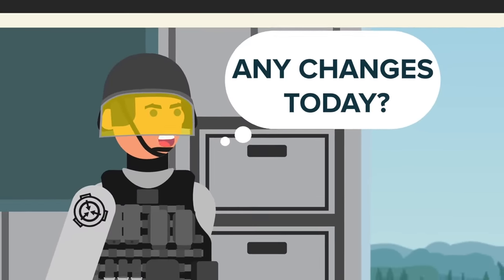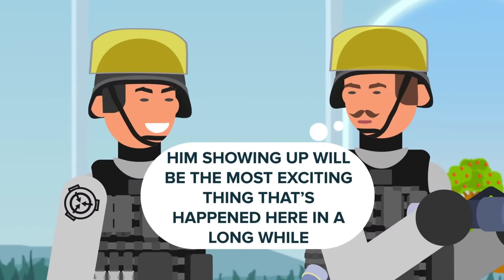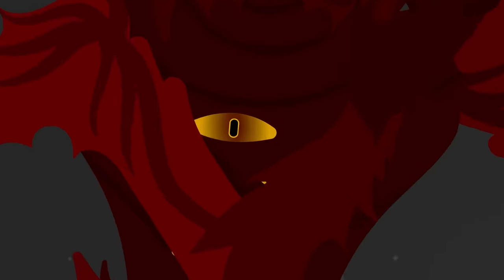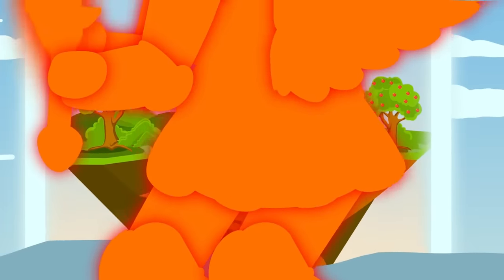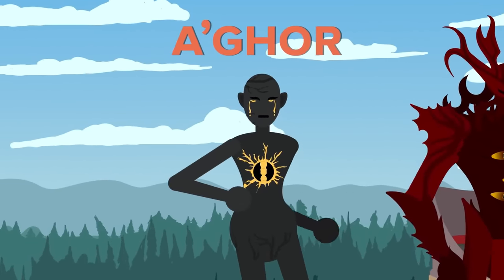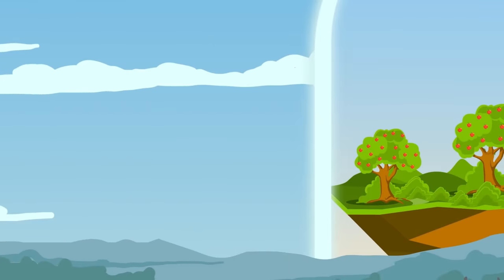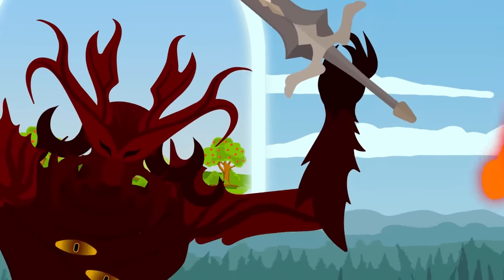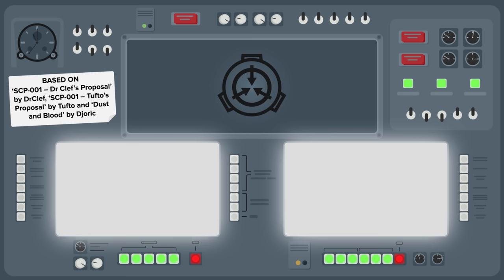Insane SCP-001 Fight - Gate Guardian VS Scarlet King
SCP-001 is both a and Euclid and Keter Class anomaly also known as The Gate Guardian.

SCP 001 is a humanoid entity, approximately seven hundred cubits or roughly 1,000 feet in height, located near the intersection of the Tigris and Euphrates rivers. SCP001 stands in front of the entrance of what many believe to be the Garden of Eden, the location described in the bible as a perfect paradise, where Adam and Eve were allowed to live until they ate the fruit of a forbidden tree.

SCP-001 is a formerly Keter Class now Safe Class anomaly also known as The Scarlet King.

SCP-001 is currently located in several alternate dimensions simultaneously, and is unable to enter into the prime dimension. However, it is believed to have been repeatedly attempting entry. The physical, mental and conceptual properties of SCP 001 are unknown to the Foundation; nevertheless, it continues to assert a strong influence on a number of individuals and events within the prime dimension. Should SCP001 enter the prime timeline, an irreparable alteration to normalcy will occur.